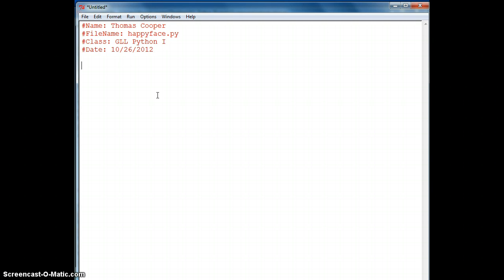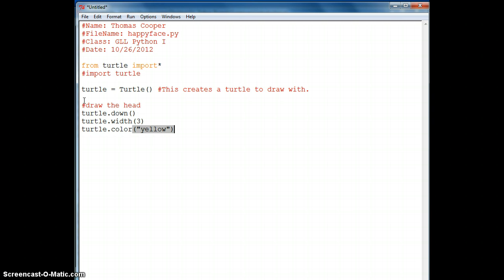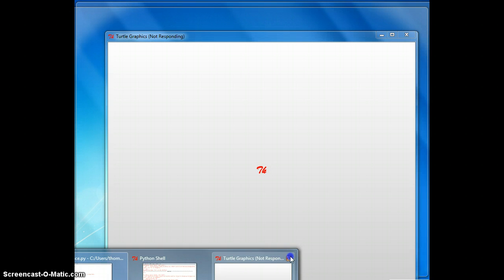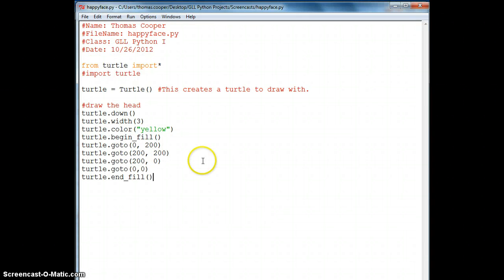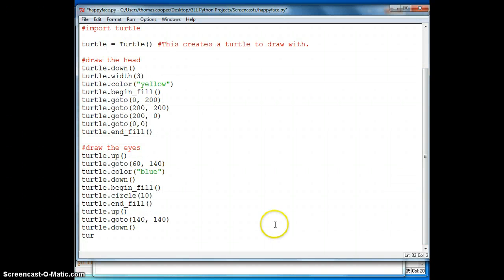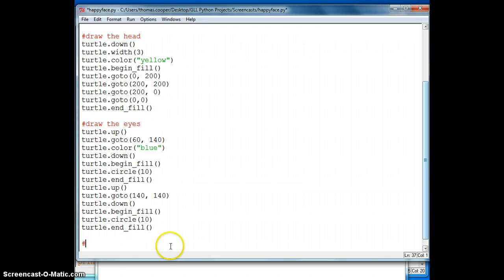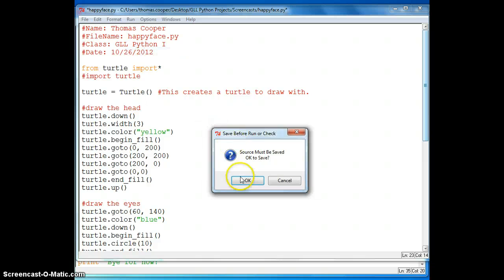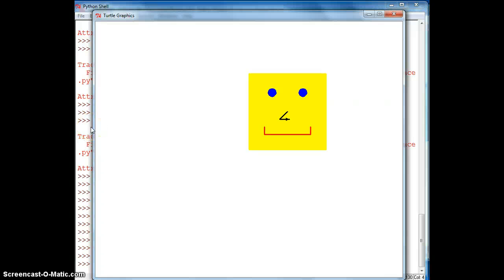Python Happy Face with Turtle Graphics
This video explains how to import the Turtle Graphics library in Python and draw a simple face.